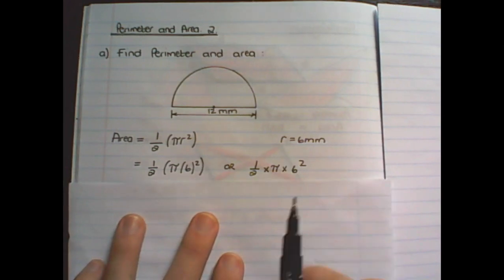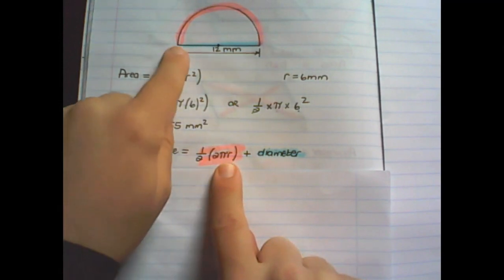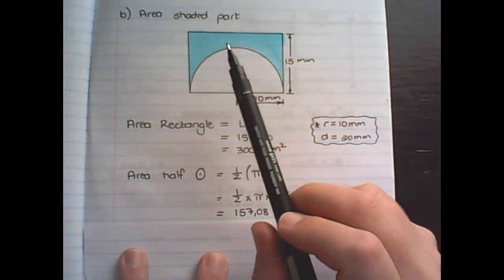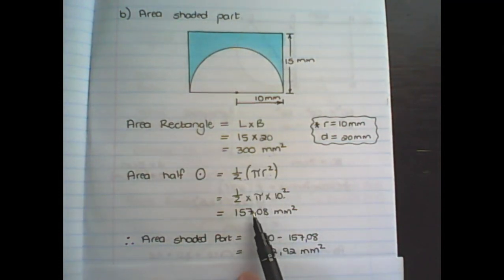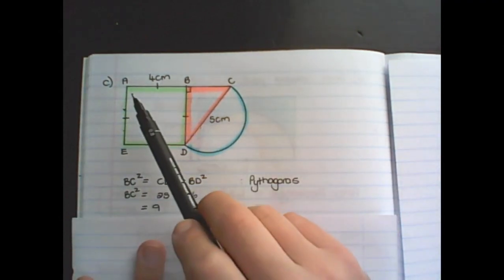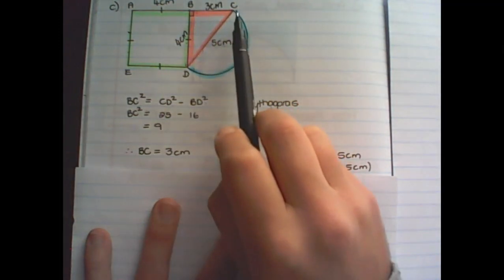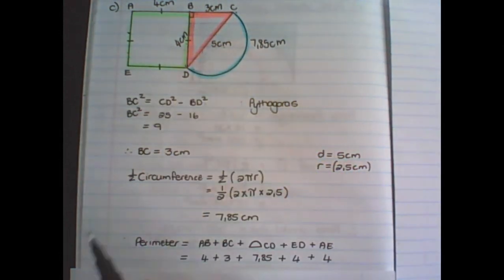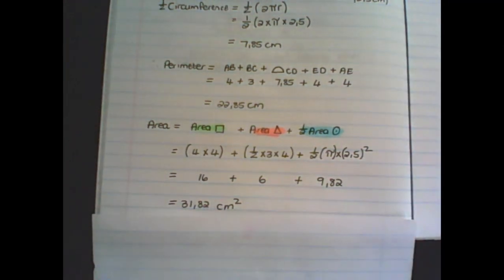Perimeter and Area - Part 2 (Math Skills)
in this video we calculate the perimeter and area of semi-circles and combined shapes.

Focused on Grade 9 Mathematics (South Africa Syllabus - CAPS)

This is a revision video for Mathematics to help you prepare for the final examinations.